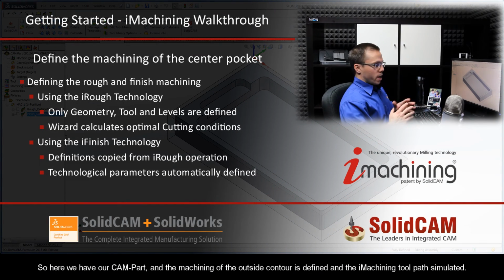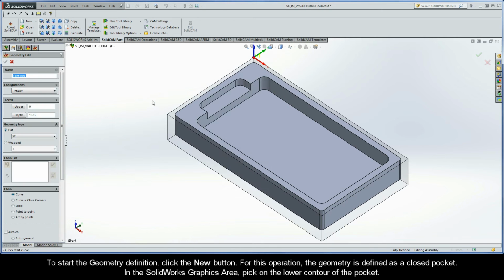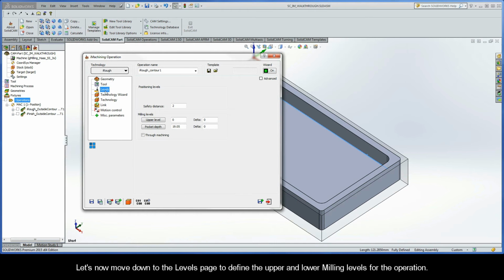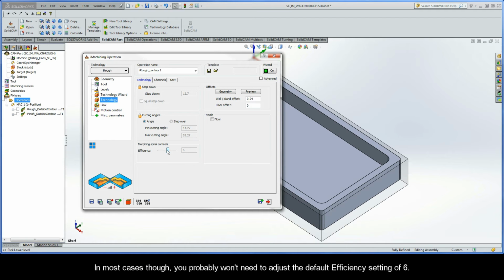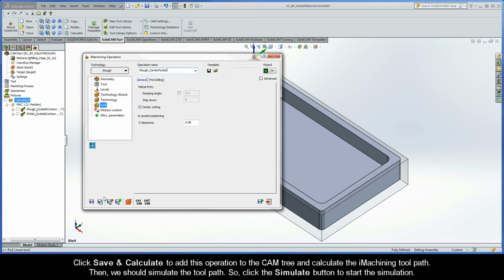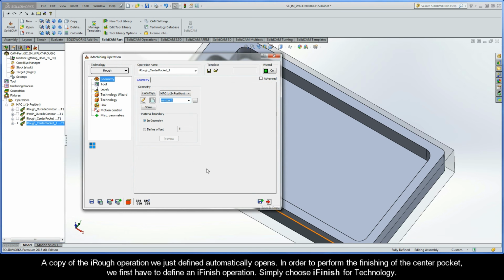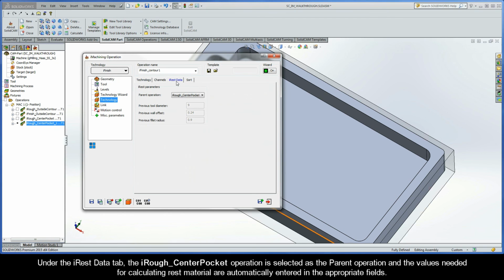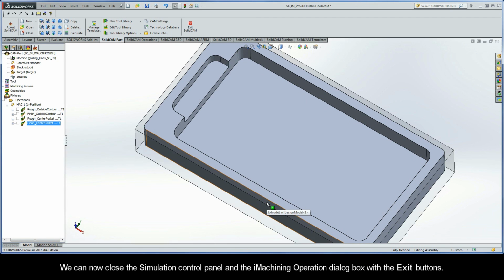SolidCAM iMachining Getting Started - Walkthrough: Define the machining of the center pocket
This is the third recording in Exercise #1 of a Getting Started Series called iMachining Walkthrough, where I'll show you how to quickly and easily program a simple part step by step using SolidCAM's iMachining technology. In this video, the machining of the center pocket is defined. For this example, the geometry is defined as a closed pocket. Only the Geometry, Tool and Levels definitions are required; the iMachining Technology Wizard automatically produces the optimal Cutting conditions. A copy of the roughing operation is made and the finishing is defined by simply choosing iFinish for the Technology type.